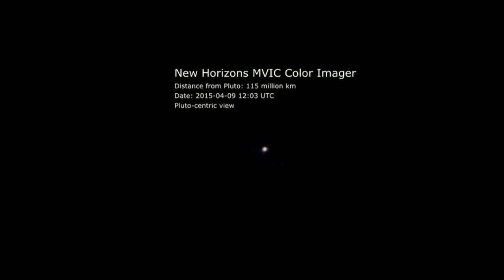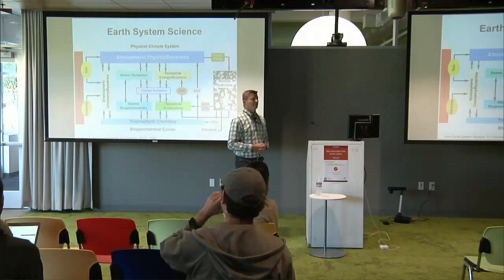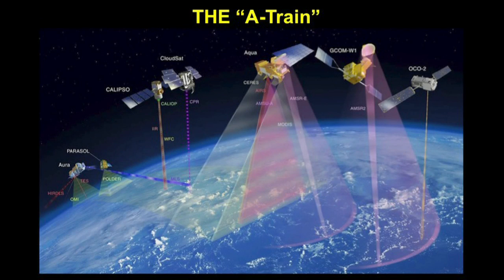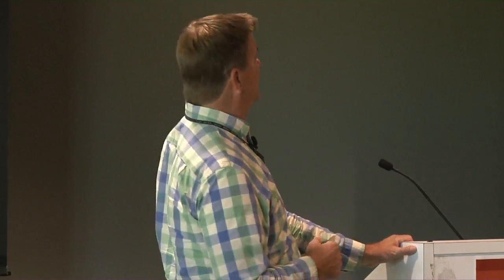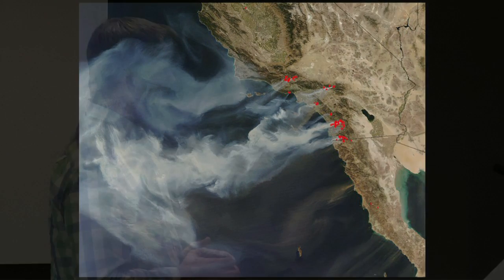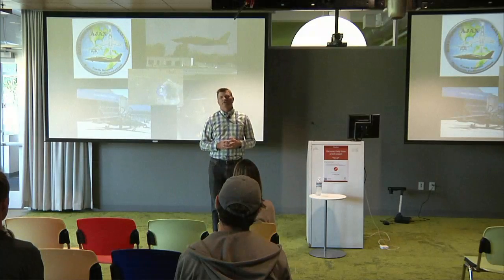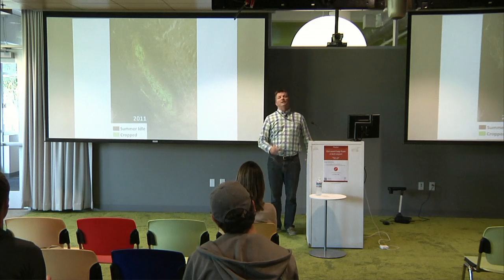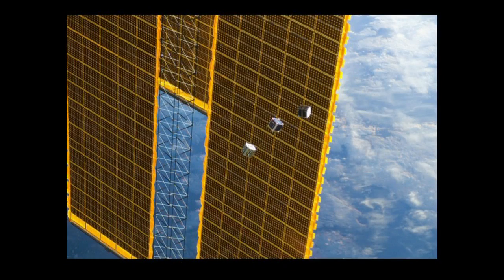How & Why Does NASA Study the Earth from Space? | Steve Hipskind | Talks at Google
"Pictures of the Earth from space say a lot about the state of the planet. Google Earth has put those pictures into the hands of virtually everyone
on the planet. But how do we know how much CO2 is in the atmosphere, how it is distributed and how it is impacting the climate? How do we know the
health of the stratospheric ozone layer that protects all life on Earth from damaging solar radiation? What is the one observation from space that is the only unique signature of human presence? And why do we care?
Come hear answers and perspectives on these and other questions about the only planet we know to harbor life.
BIO:

Steve Hipskind is the Chief of the Earth Science Division at NASA Ames. The division is primarily a research group working on global to local problems in
Earth system science using NASAąs unique perspective from space. Steve grew up wanting to be an oceanographer watching and reading Jacques Cousteauąs Silent
World and the adventures of Mike Nelson on the TV series Sea Hunt. A graduate course in meteorology changed his primary fluid from the ocean to the
atmosphere. Prior to becoming the division chief, Steve conducted research in stratosphere-troposphere exchange and managed NASA airborne field campaigns
around the world. His fieldwork has taken him from Punta Arenas, Chile on the Strait of Magellan to Kiruna, Sweden above the Arctic circle."